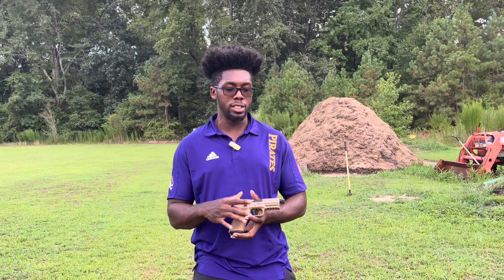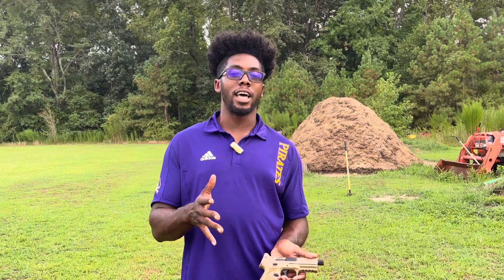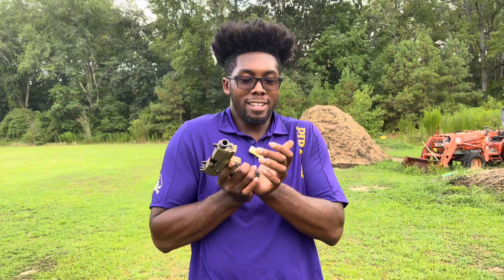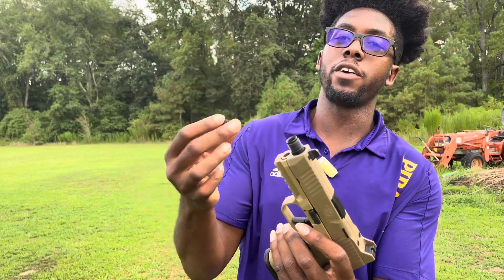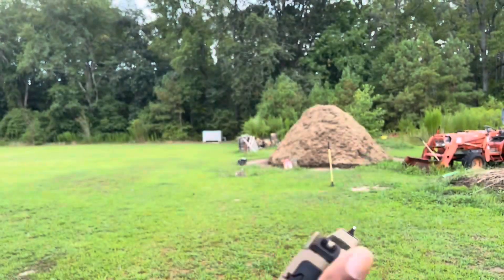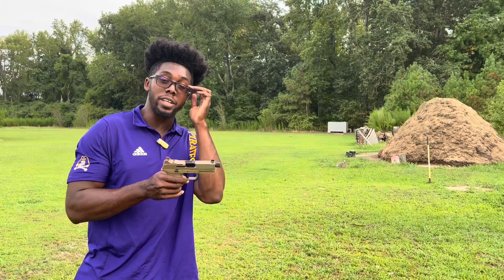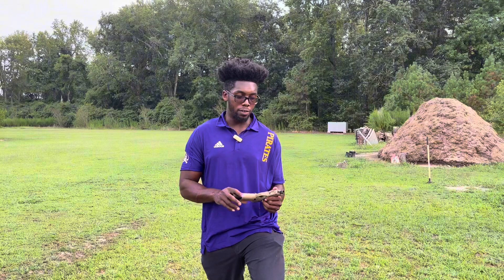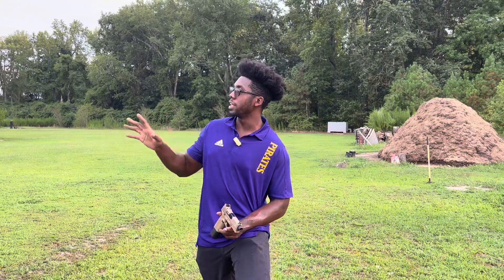The NEW FN510 10mm Handgun Review | FNX-45 vs FN510 Comparison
LINK TO FN510 Unboxing: Is the NEW 10mm FN 510 the BEST NEW Handgun PERIOD?

LINK TO FNX-45 Review: Best Handgun You Can Buy!?!